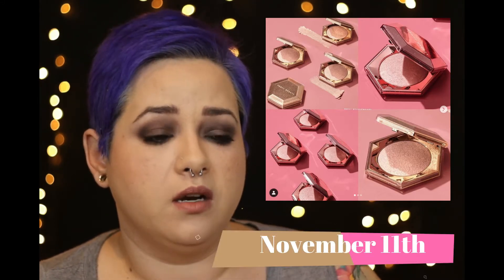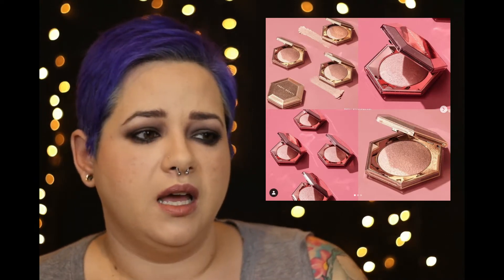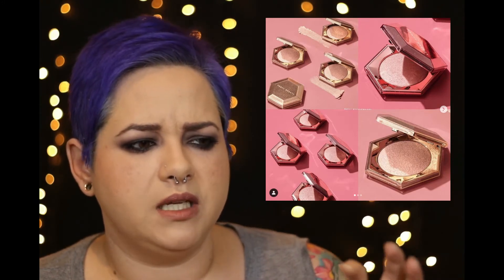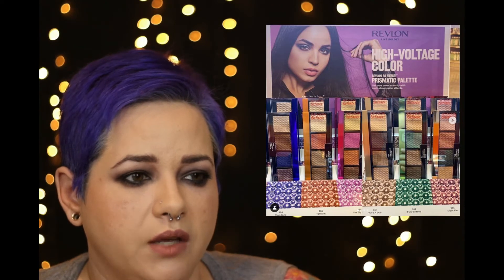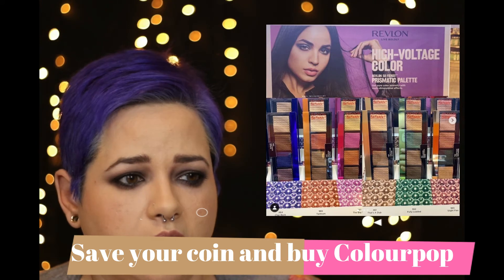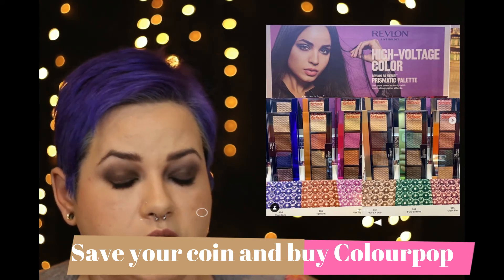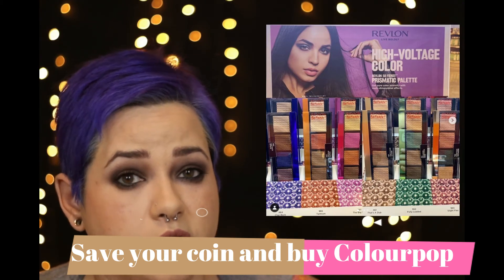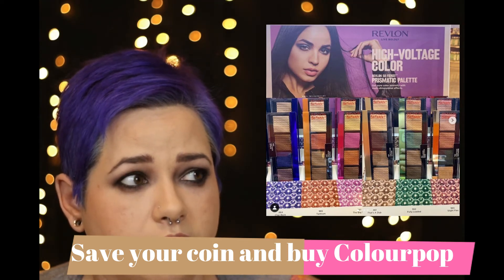November Hit or Sh!t List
Hey Guys,

This is my second review of new November or Holiday collections from several different brands. Almost all the screenshots were taken from Trendmood on Instagram. This is where I am just talking about releases that I either would love to own, or would give a "no" to. Thank you so much for your support!